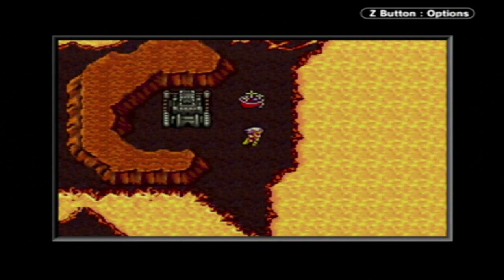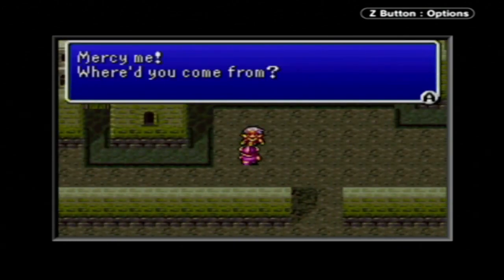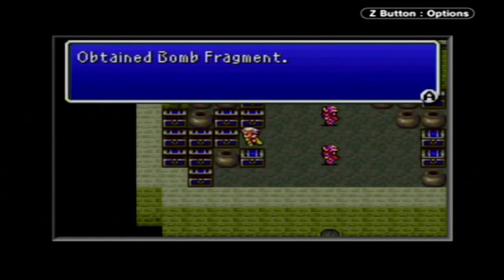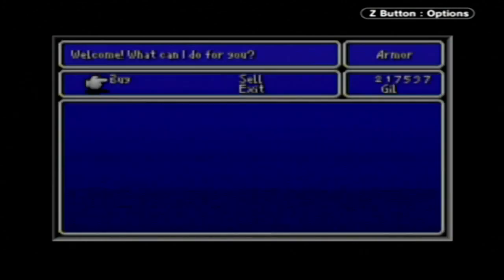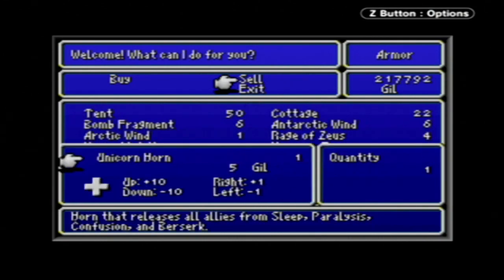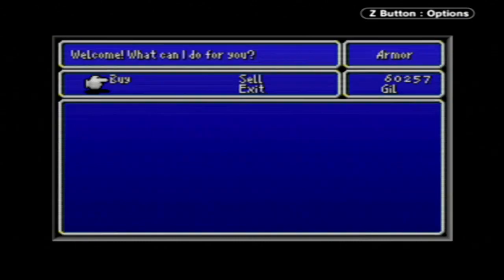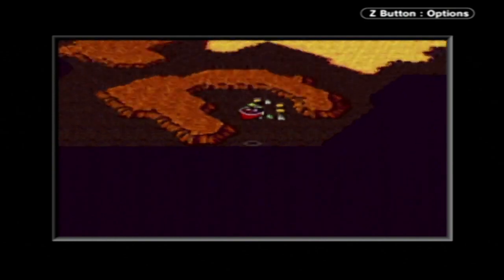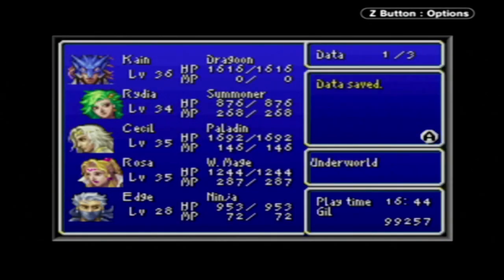Final Fantasy IV Episode 35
Now that we can fly over the lava, the party will visit Tomra, and head over to a new cavern.